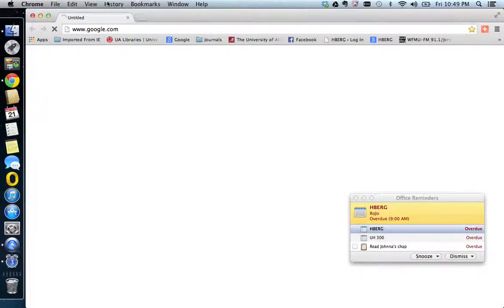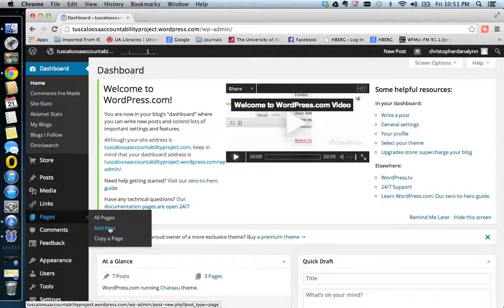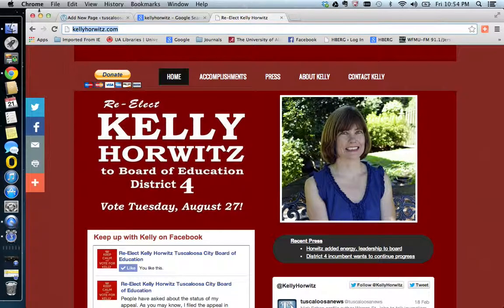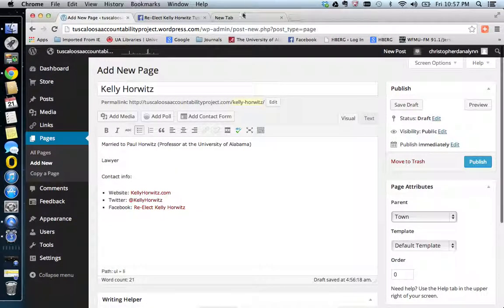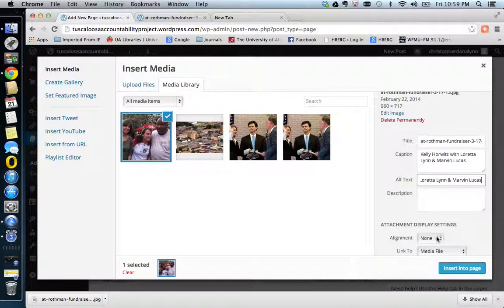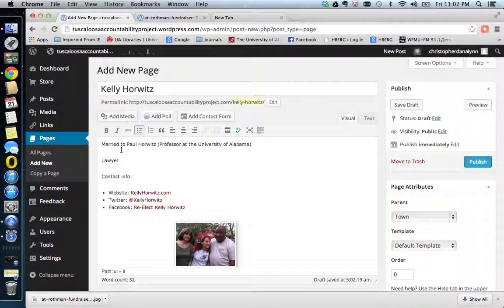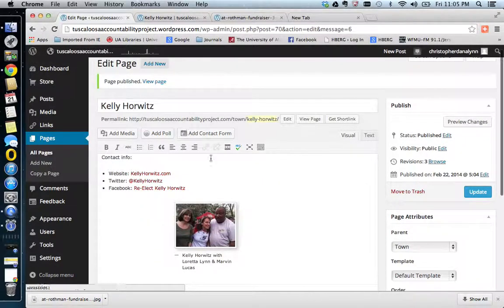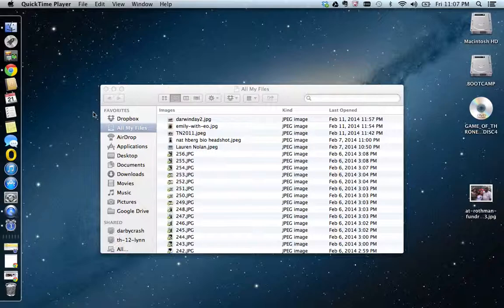Setting up a T A P Wiki